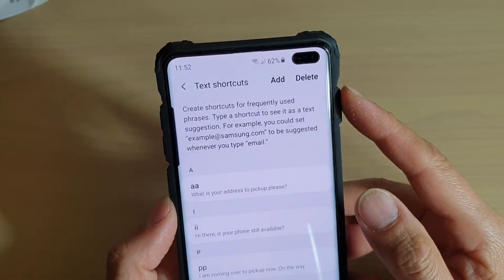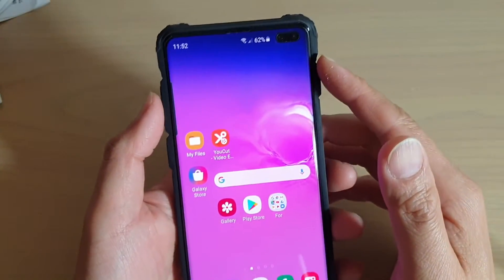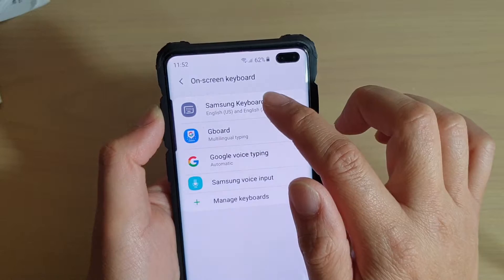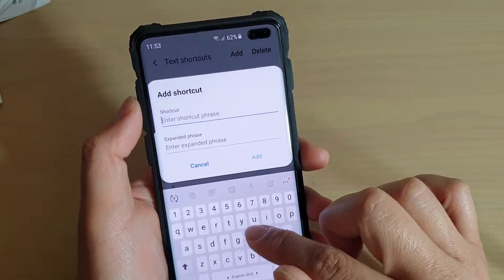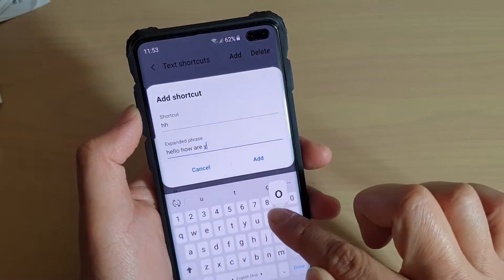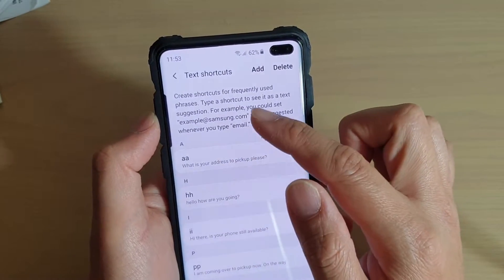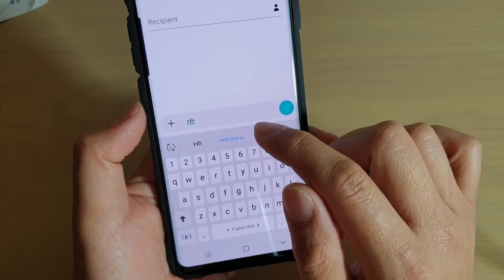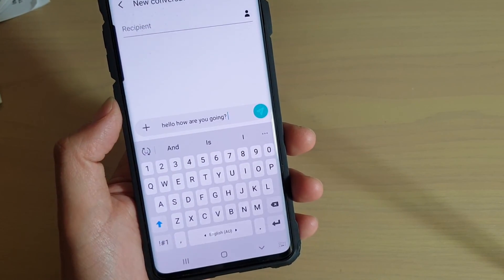Galaxy S10 / S10+: How to Create Keyboard Text Shortcuts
Learn how to create keyboard text shortcuts to frequently used phrases on Samsung Galaxy S10 / S10+ / S10e.